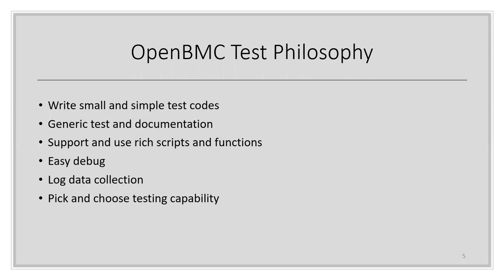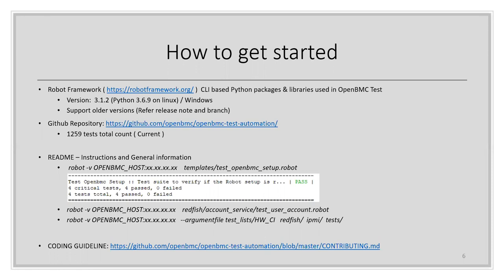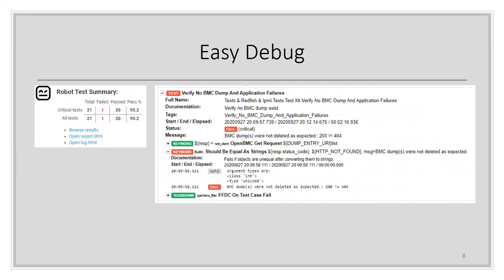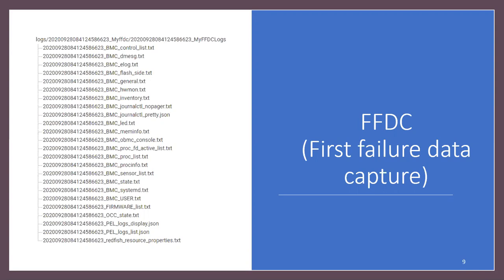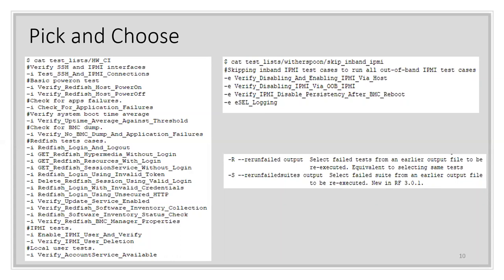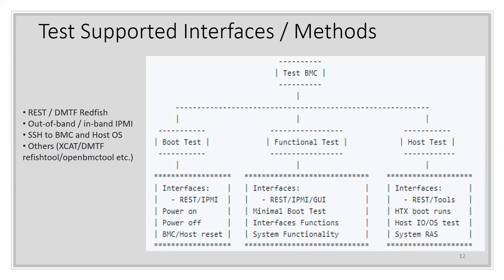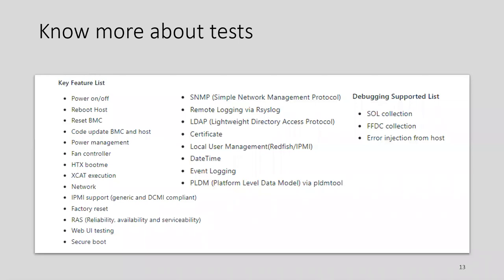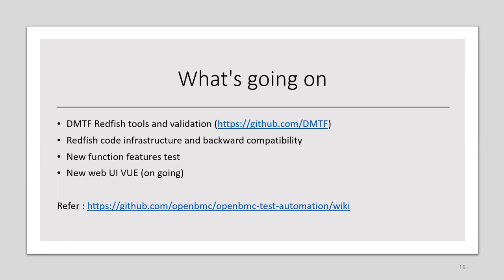Testing Automation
This session covers Testing in OpenBMC using Robot Framework.